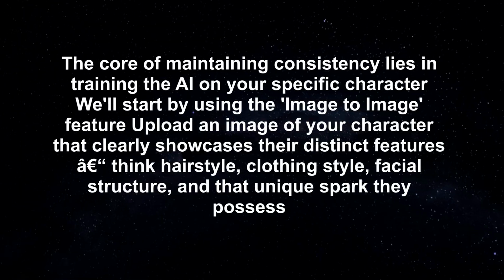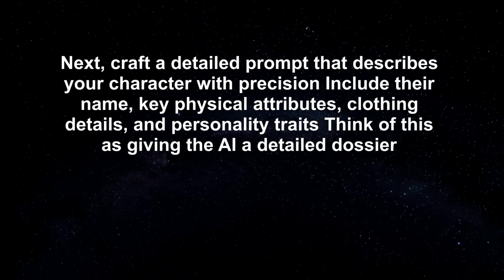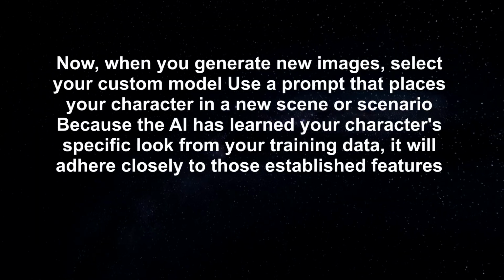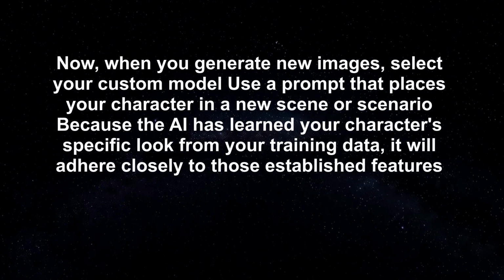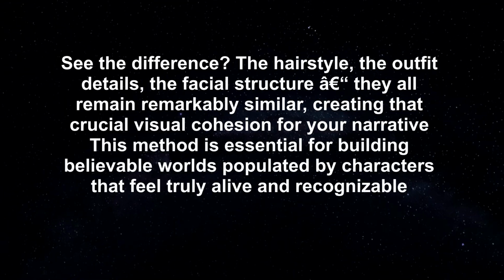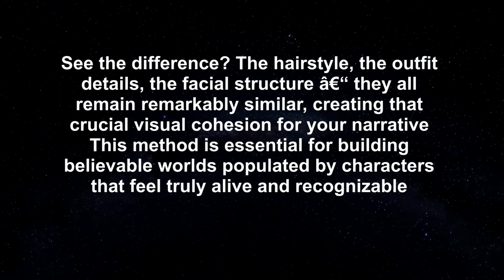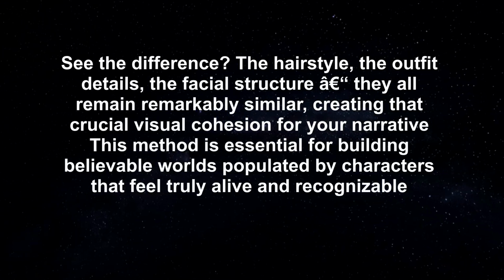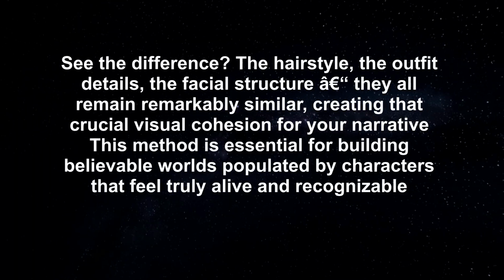How to Use Leonardo Ai for Consistant Characters - AshleyHowTo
How to Use Leonardo Ai for Consistent Characters teaches users how to maintain visual consistency across characters in AI-generated art using Leonardo AI, essential for creating cohesive narratives and visual stories. This guide provides methods for training the AI on specific character designs, ensuring that key traits and features remain consistent throughout multiple images and scenes. It’s perfect for storytellers, game developers, and artists looking to create professional-looking projects with recurring characters.

00:00 Intro.
00:12 Diving into Leonardo AI for Character Consistency
00:25 Using Image to Image for Initial Training
00:45 Crafting a Detailed Prompt
00:59 The Pitfalls of Inconsistent Generation
01:09 Creating a Custom Model for Powerhouse Consistency
01:31 Naming Your Custom Model
01:38 Generating New Images with Your Trained Model
01:54 The Remarkable Difference in Consistency
02:10 Unlocking Creative Freedom with Consistent Characters